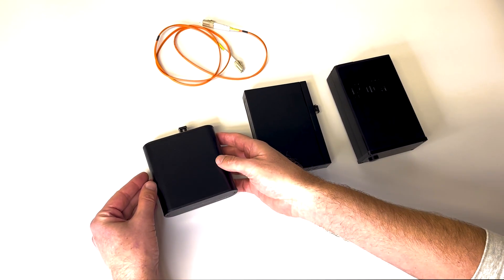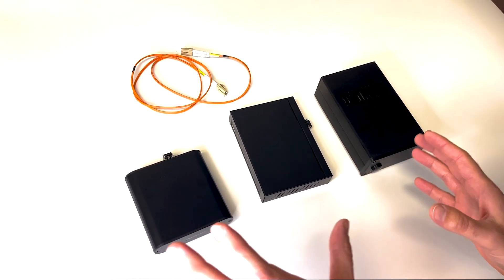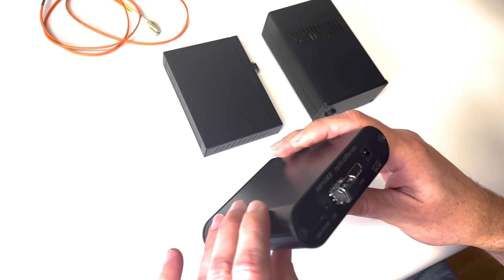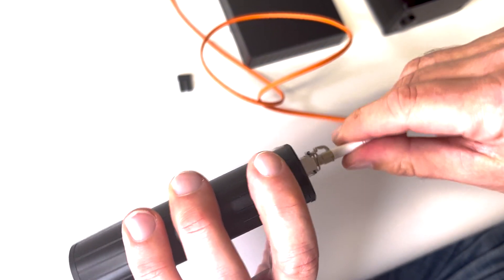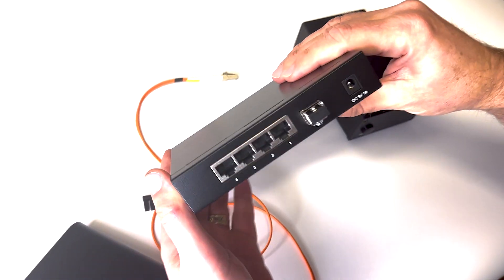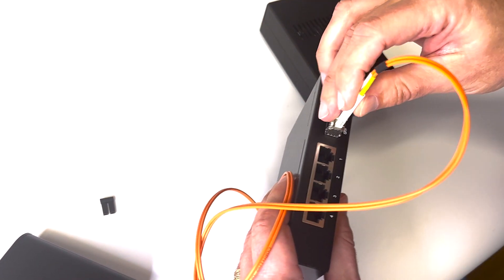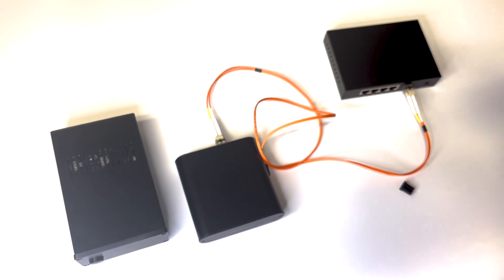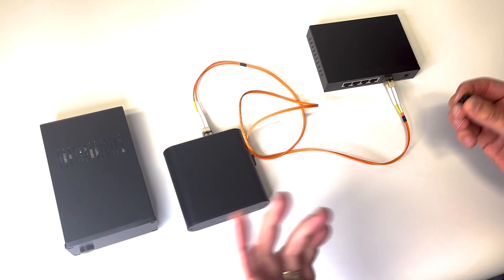The Optical Streamer Bundle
Want to stream Qobuz and Tidal to your USB DAC while taking advantage of the latest optical technology to eliminate noise?  We have got the solution.  This bundle includes an opticalRendu Lite, a TrendNet 4-port switch with SFP, a 7V SGC Linear Power Supply, and a 1M Fiber cable.  Everything you need to stream Qobuz and Tidal to your USB DAC (no music server required).